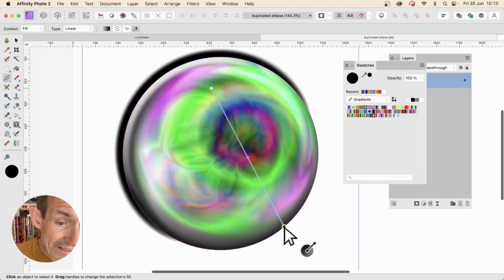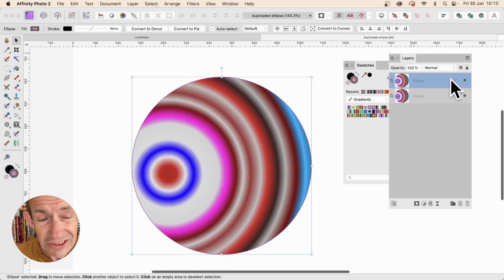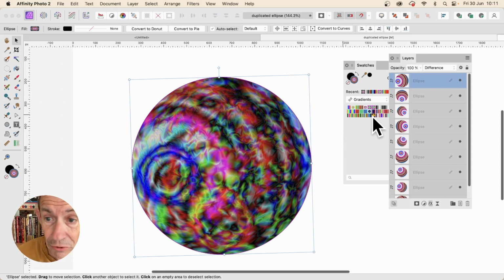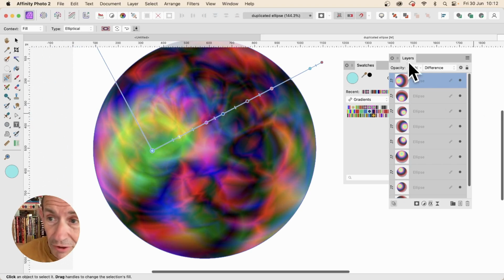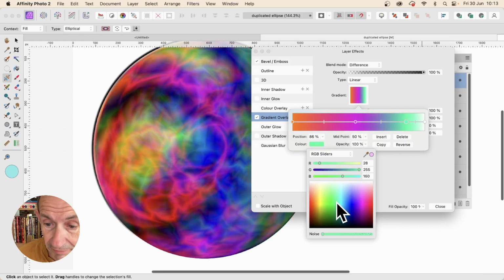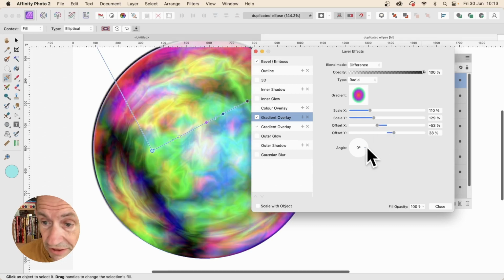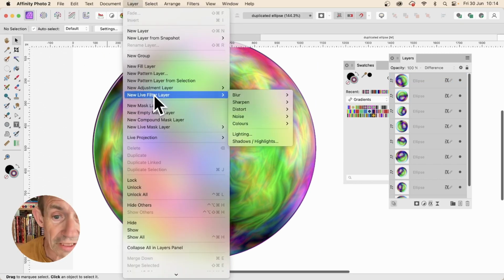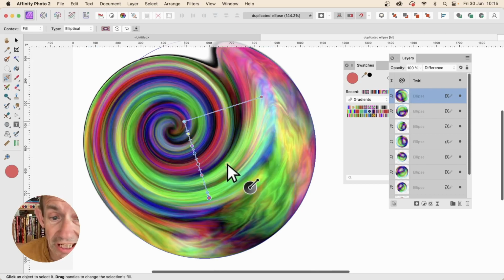Colorful Gradient Combination Tips For Affinity Photo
Affinity Photo - Mastering the combination of layers to create truly beautiful color combinations using gradients as well as layer effects